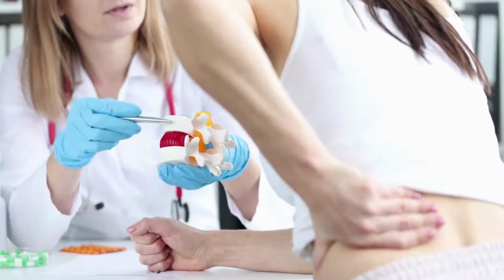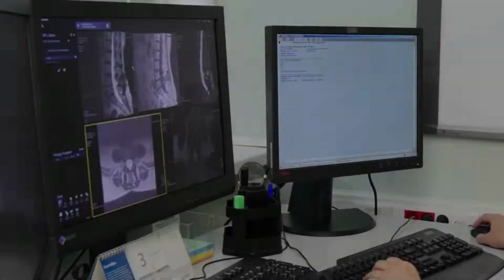What are the different types of spinal cord problems?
Spinal cord problems can be caused by a variety of things, including disease, injury, or birth defects. There are many different types of spinal cord problems, which can cause a wide range of symptoms. Some people with spinal cord problems may not be able to walk or move their arms and legs. Others may have pain, numbness, or tingling in their extremities.